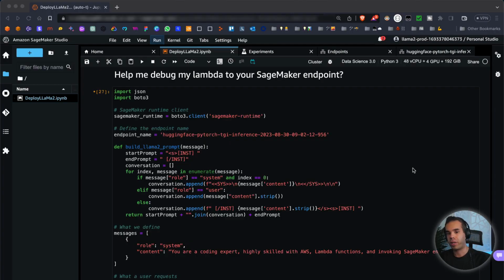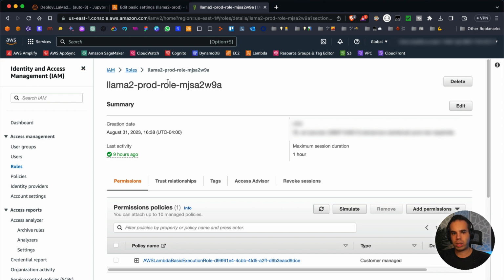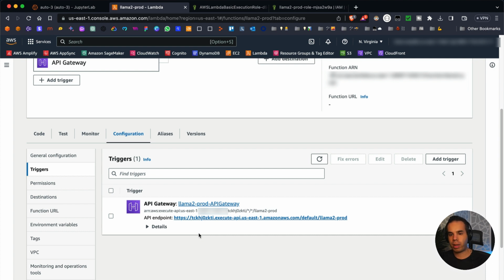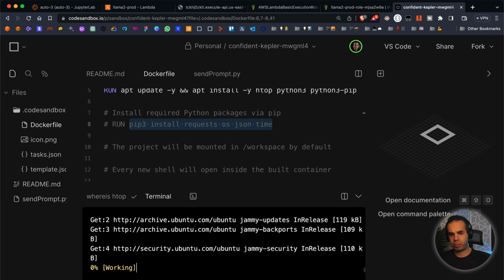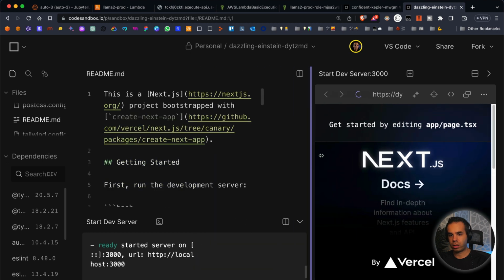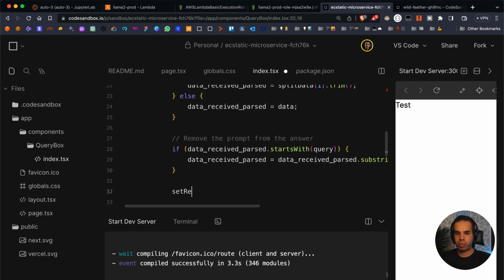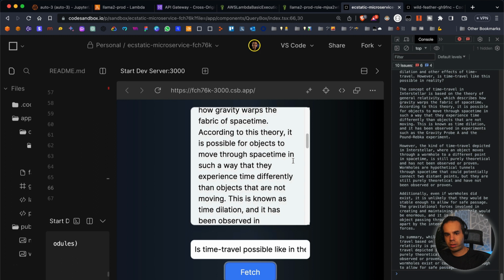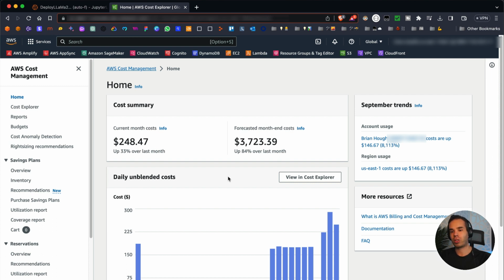Turn Your AI Model into a Real Product (Amazon SageMaker, API Gateway, AWS Lambda, Next.js, Python)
Wondering how to turn your Amazon SageMaker AI model into a real product? Unlock the secrets in this ultimate MLOps guide. 🤯

In this video, we will continue our MLOps series by highlighting 4 specific patterns for building AI products by connecting to our deployed Amazon SageMaker endpoint. If you’re like me, the question about machine learning once you deploy a model is: “how do we get our model outside of the Juypter Notebook?” Whether you’re deploying the model to Amazon SageMaker, Google CoLab, or some other hosting platform, I have felt that it has been rather confusing or nebulous at best to understand how to get the model “out of the cloud” and into a real application that you or your users could use.

If you’re wondering about this too, then this video is for you!

We are going to go show how to call a deployed model, LLaMA 2 which is a Large Language Model, in a variety of different ways outside of Amazon SageMaker. We will even build our own LLaMA Chat application (a ChatGPT clone) to show you how a real application could connect directly to a model. Here’s what we’ll go through:

(1) 🔊 Build an API with Amazon API Gateway
(2) ☁️ Write a Serverless Function using AWS Lambda
(3) 🐍 Write a Script in Python
(4) 📲 Build an App using Next.js, TypeScript, and Tailwind CSS

Thanks for checking out the Tech Stack Playbook:
👍 Like this video if you find it helpful.

In the last video, we built and deployed our very own LLM (Meta AI’s LLaMA 2) onto Amazon SageMaker and created a real-time endpoint. If you haven’t watched this video yet, check out the 2 hour tutorial

Let’s build some cool tech together! 🚀

🌟🌟🌟   POPULAR EPISODES  🌟🌟🌟

👉  Meet C.L.Ai.R.A - the world's 1st Autonomous AI Woman of Color (Powered by GPT-3 and Create Labs)

🌟🌟🌟   DEALS & DISCOUNTS  🌟🌟🌟

💰 Get $10 OF FREE BITCOIN on Coinbase with my referral

💰 Get a FREE STOCK (UP TO $500) when you join Robinhood with my referral

Let’s digitize the world 👨‍💻🚀